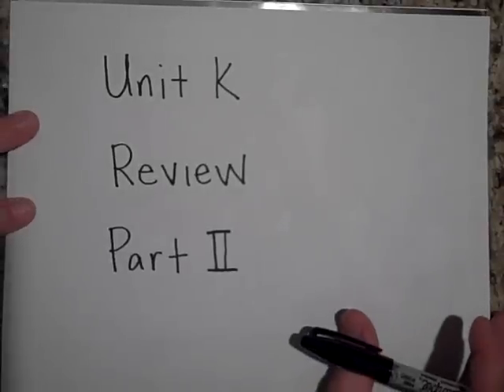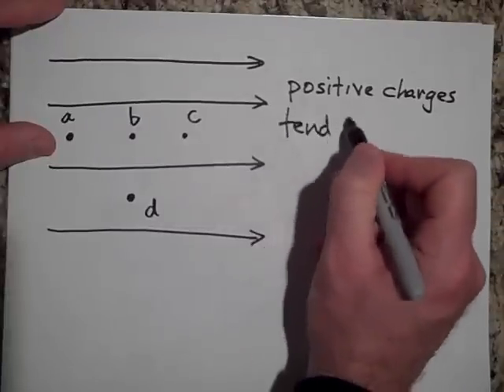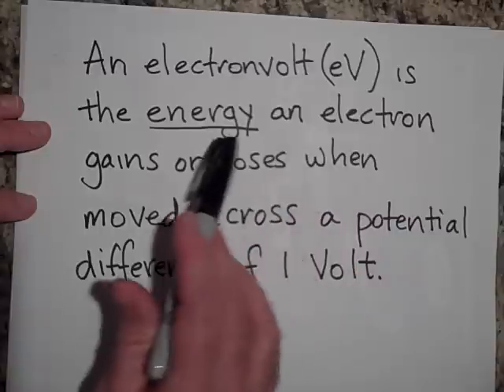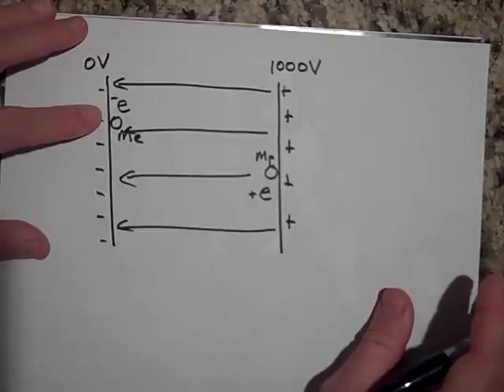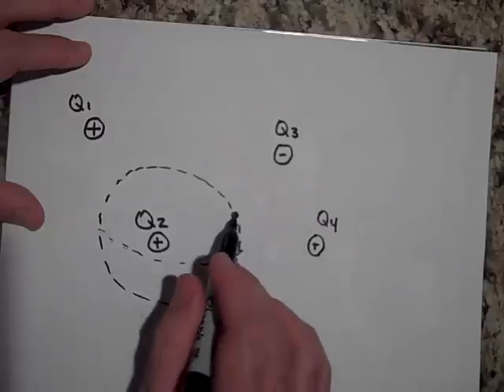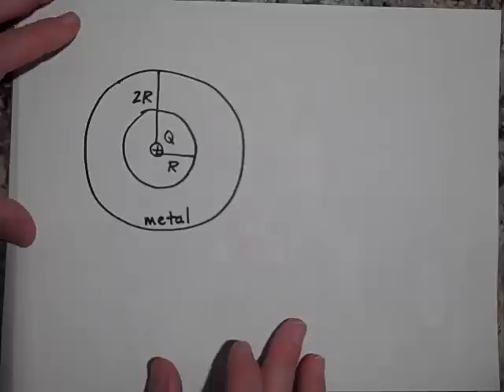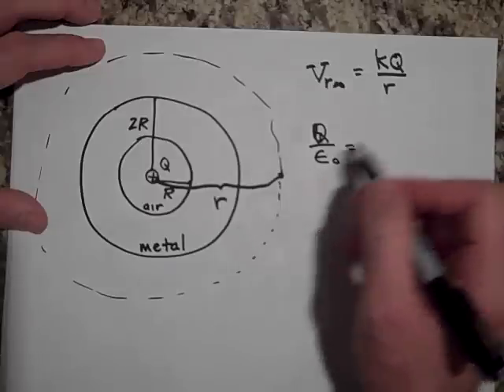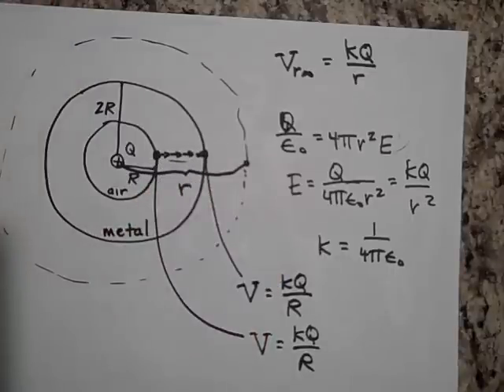Review of Unit on Electric Potential (part II)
Part 2 of a review of a unit on electric potential and voltage.  This is at the AP Physics level.